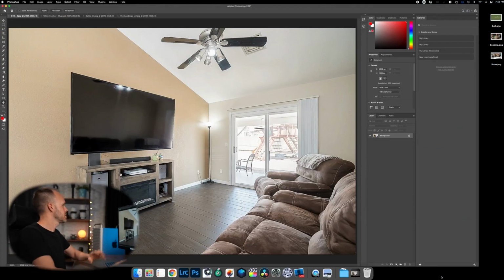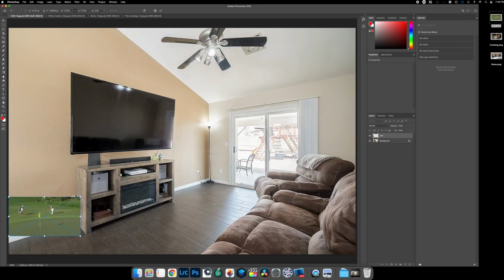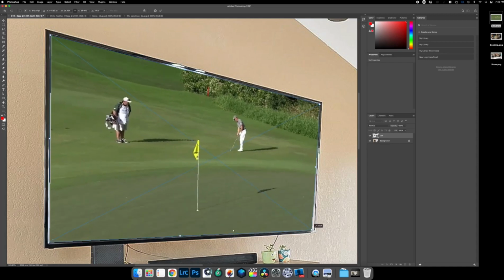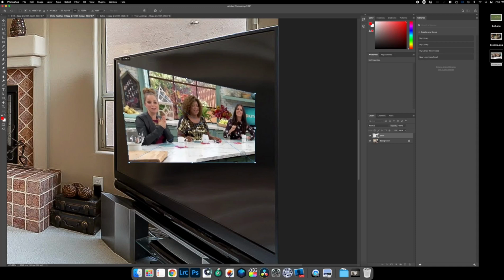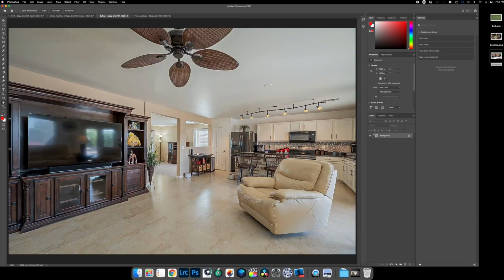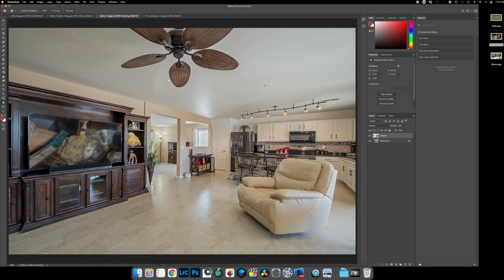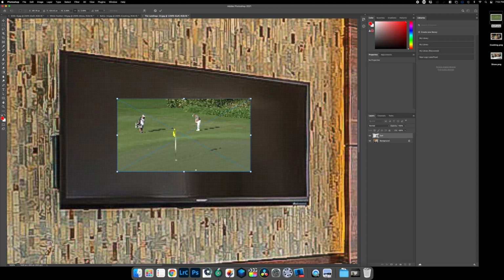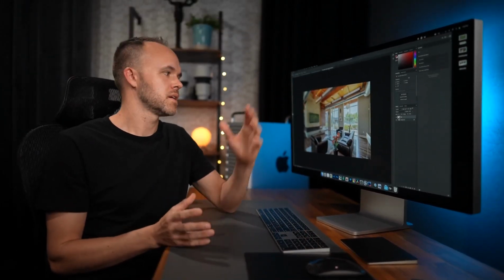36 - Screen Replacements